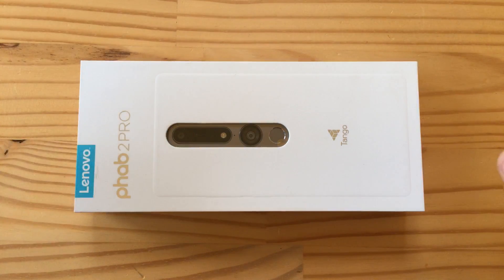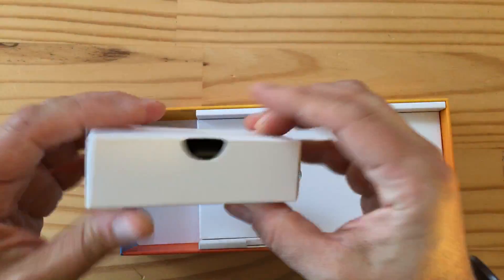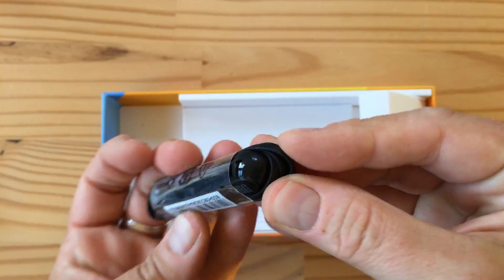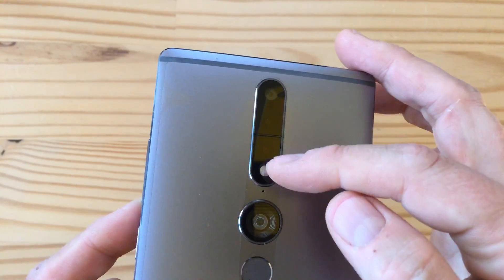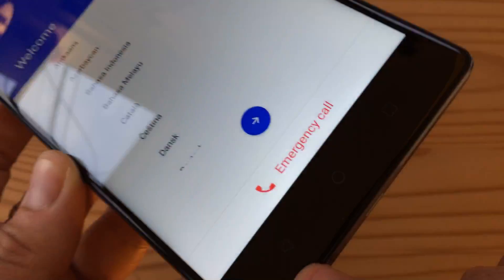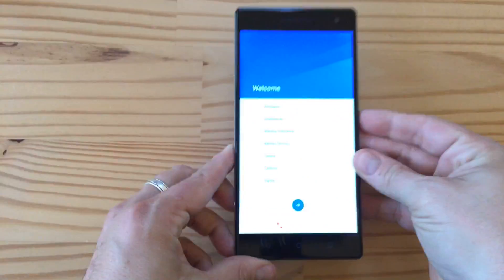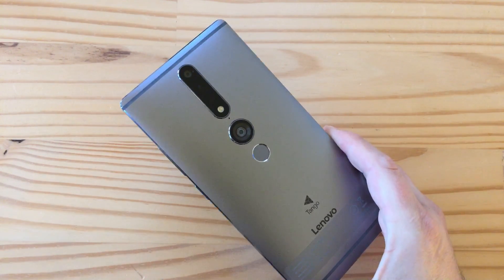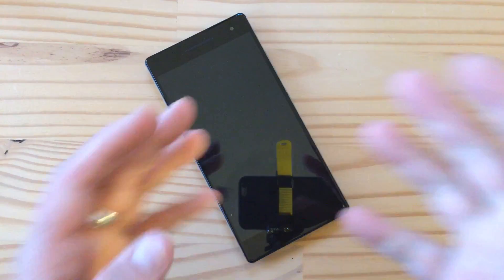Lenovo Phab 2 Pro unboxing (live): project Tango is in the house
Note: The screen is 6.4-inches (not 6-inches), and the processor is Snapdragon 652, not 645... The perils of live video!